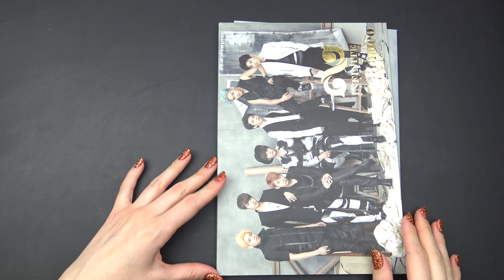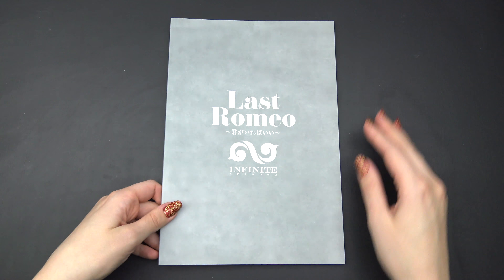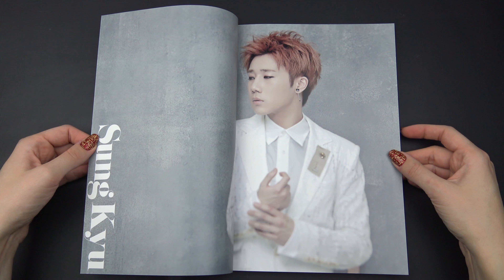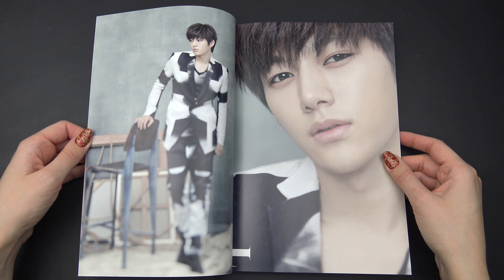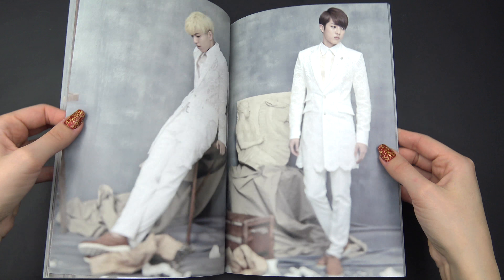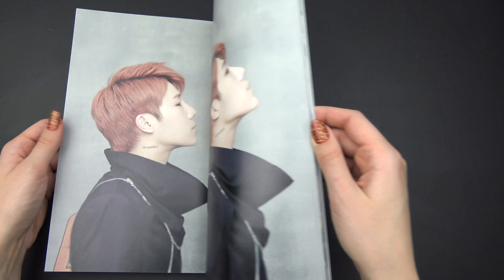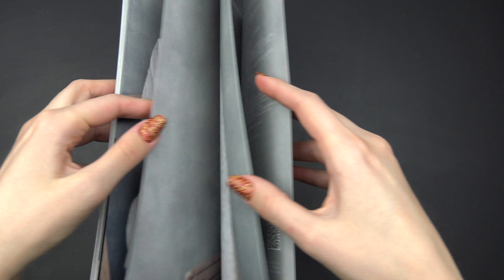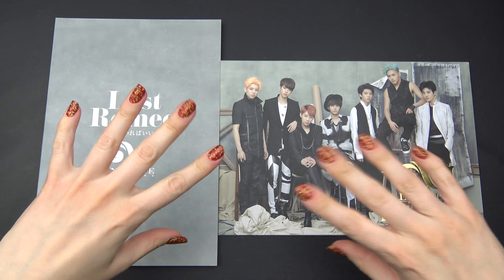Unboxing Infinite 4th Japanese Single Album Last Romeo ～君がいればいい～ [Limited Type B Edition]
Unboxing/Review of Infinite 인피니트 Fourth Japanese Single Album (Vol.4) Last Romeo ～君がいればいい～ [Jacket B (CD+Photobook) Version].

Tracks on the CD:
1. Last Romeo ～君がいればいい～
2. 僕という人
3. Nothing's Over (Japanese Version)